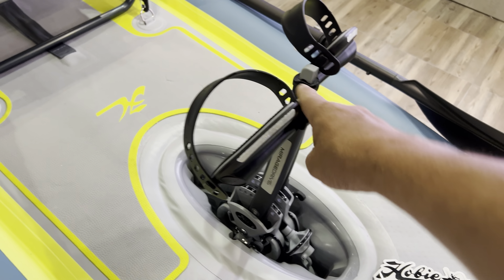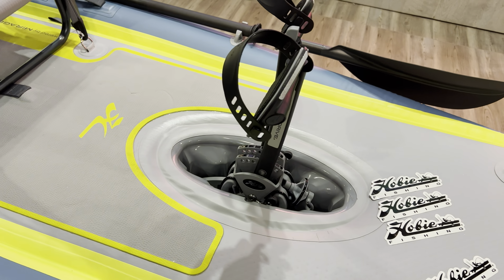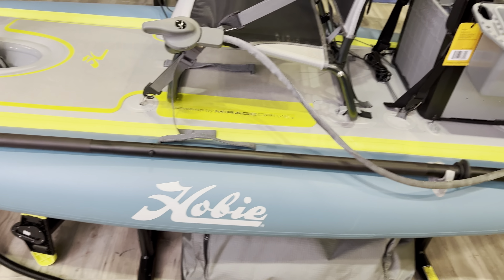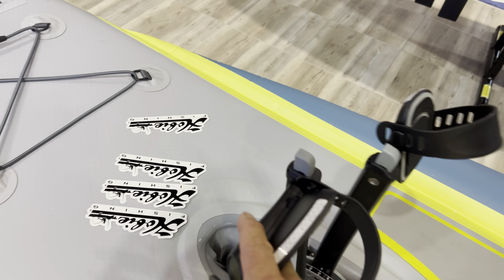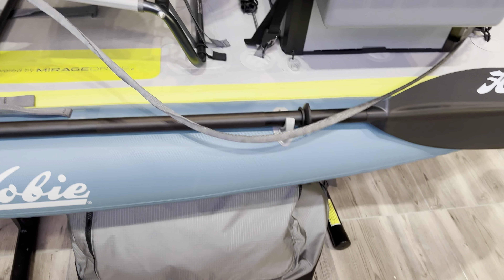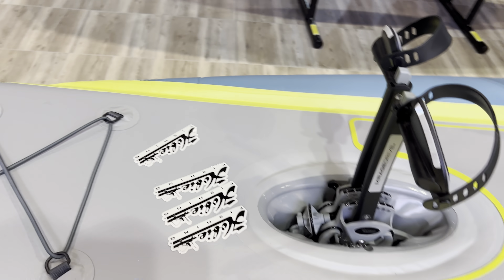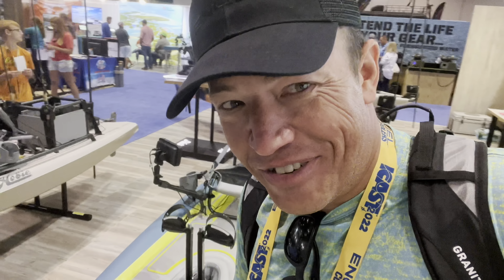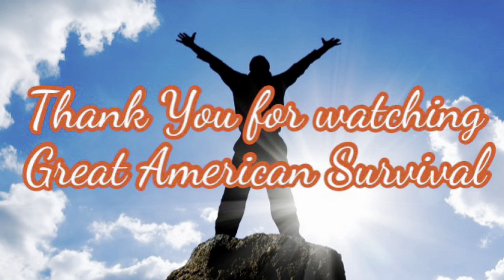ICast 2022 Hobie Mirage iTrek 11- Kayak or paddle it’s both and it’s awesome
Pump Up Your Weekend Plans! Built for everything from day trips to overnight escapes, the Mirage iTrek 11 inflatable kayak with perched seating is the perfect choice for any adventure. Its high-performance lightweight construction boasts the speed, stability, and tracking of a rigid kayak without the extra weight. Packs away in a roller duffle bag, so minimal storage space is required. Ideal for RV, boat, and even airline travel! The iTrek 11 is unlike anything else on the water. Its unique design takes comfort to a new level with elevated seating featuring a cup holder and breathable nano-mesh fabric. Powered by the MirageDrive GT with Kick-Up Fins and integrated rudder for dual steering, the iTrek 11 is fun, nimble, and lightning-fast. Ambidextrous steering system allows steering handle to mount on left or right side of seat. Ultra-stable with a 400 lbs. carrying capacity.

KEY FEATURES

• MirageDrive GT with Kick-up Fins
• Improved hull construction is Lighter and More Durable
• Aluminum-Frame Seating with Breathable Mesh
• Detachable Rudder System for Right & Left-Handed
• EVA Standing Pads
• Seating Mounted Cup Holders

WHATS INCLUDED

• 3-Piece Paddle
• Rolling Storage Bag with Extension Handle
• High-Pressure Hand Pump & High Volume Electric Pump

SPECIFICATIONS

• CREW: 1
• DRIVE: MIRAGEDRIVE GT w/ KICK UP FINS
• LENGTH: 10' 8" / 3.25 M
• WIDTH: 40" / 1.02 M
• CAPACITY: 400 LBS / 181.4 KG
• FITTED HULL WEIGHT: 28 LBS / 12.7 KG
• FULLY RIGGED WEIGHT: 44 LBS / 19.96 KG